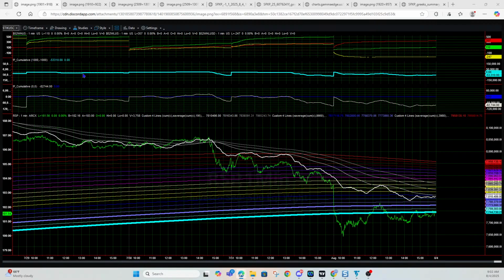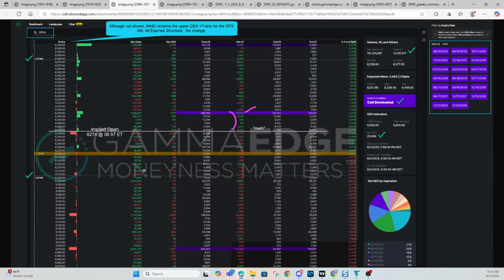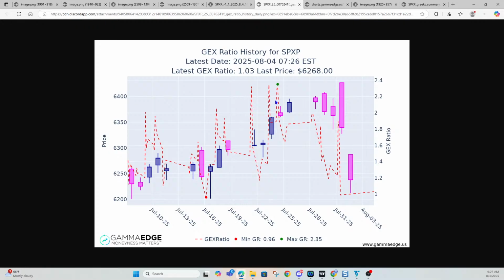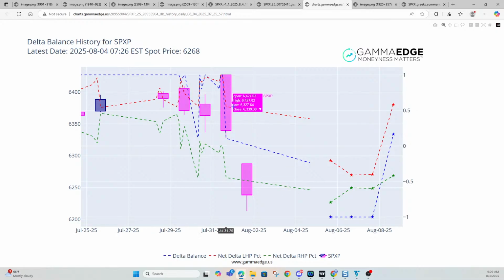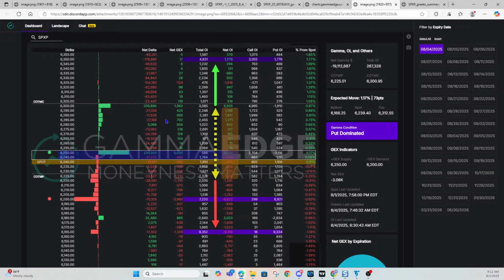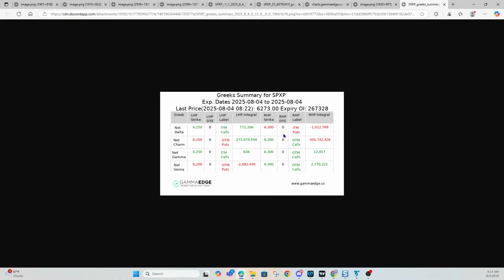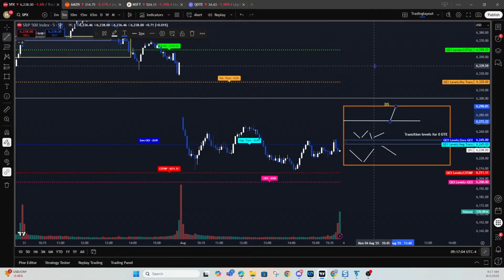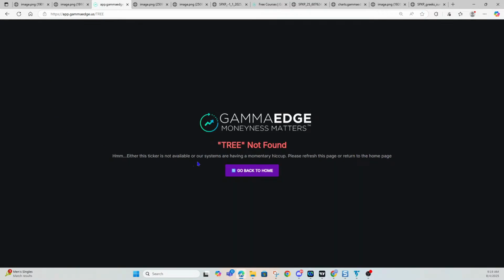SPX Premarket Prep (08.04.25)